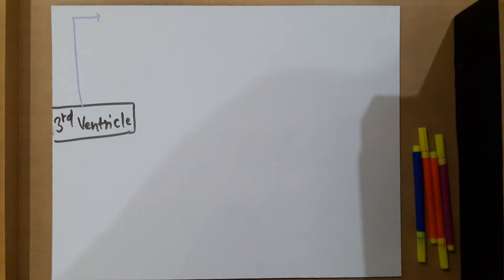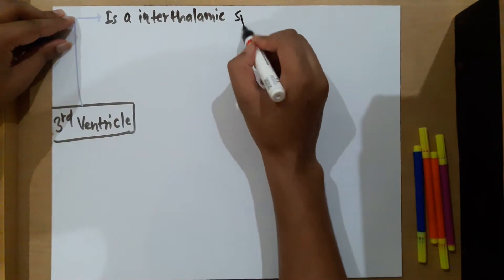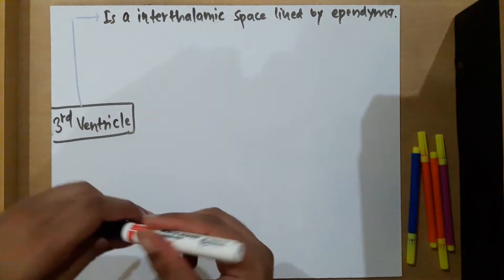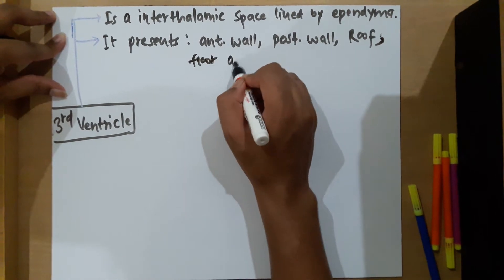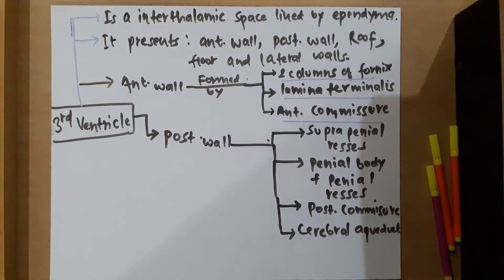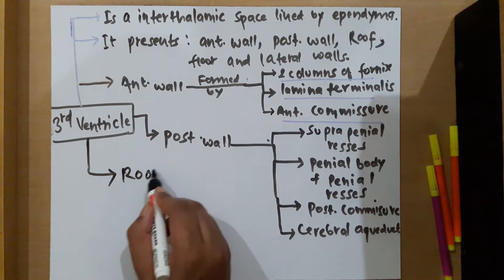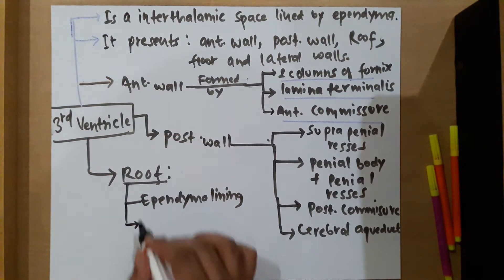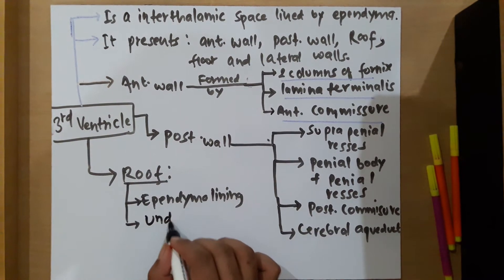3RD VENTRICLE | BOUNDARIES:LATERAL WALLS , ANTERIOR WALL, POSTERIOR WALL, ROOF ,FLOOR| NEUROANATOMY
THIS VIDEO DISCUSSES ABOUT 3RD VENTRICLE ITS BOUNDARIES I.E . LATERAL WALLS , ANTERIOR WALL, POSTERIOR WALL, ROOF , FLOOR AND STRUCTURES THAT FORM THESE BOUNDARIES. WE ALSO HAVE FOCUSED A BIT ON THE CLINICAL ASPECT OF THE 3RD VENTRICLE.